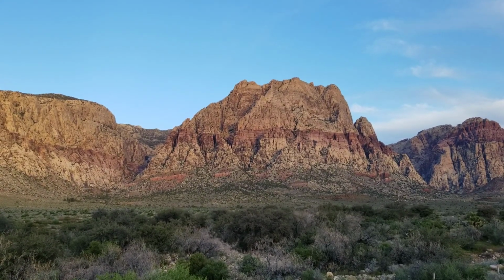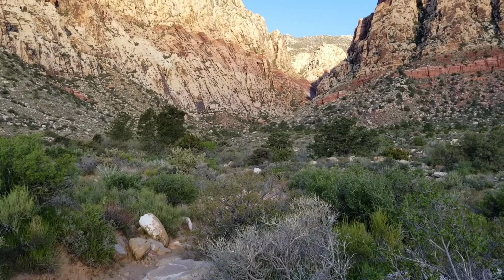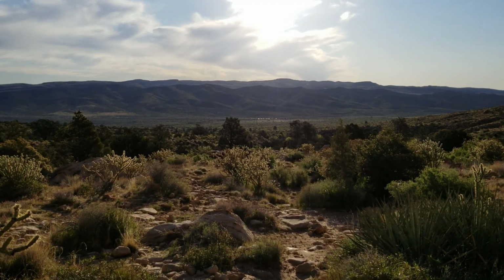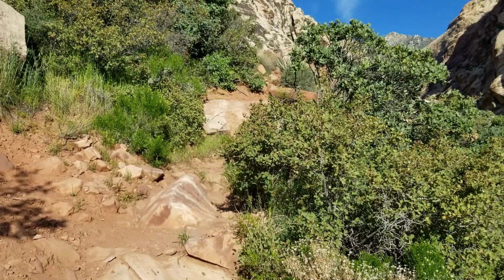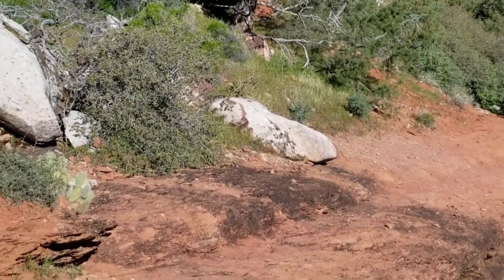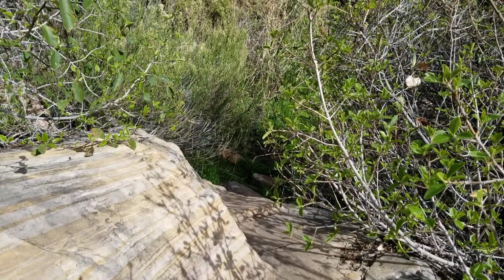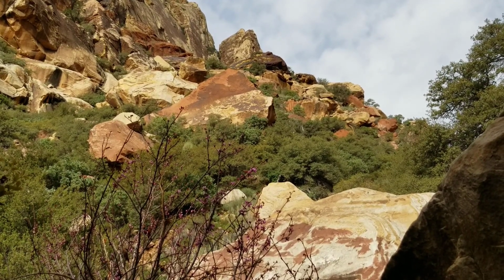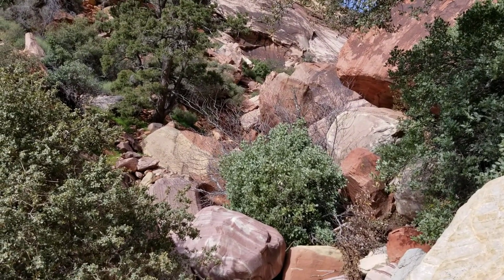Navigating Brush & Boulders on Lower Mt Wilson, Nevada, Part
Part 1 Navigating Brush & Boulders on Lower Mt Wilson, Nevada | Learn how to navigate brush & boulders and the many confusing rabbit trails on the lower approach to Mt. Wilson summit in Nevada. This detailed route video begins at the First Creek Canyon trailhead off Blue Diamond Road and travels about 1/3rd of the way up First Creek Canyon. Knowing this confusing initial part of the route to the summit can save valuable time you’ll need for a successful summit trip.

What is the big picture? Very simple – Follow these 4 basic guidelines:

    Stay as close to the left edge of First Creek Canyon as you can without descending into the canyon.
    Stay on the most highly used well beaten path that skirts First Creek Canyon.
    Stay out of the brush below to your right in First Creek Canyon and off the cliffs to your left at the base of Indecision Peak.
    If you find yourself needing to bushwhack or climb a huge boulder or cliff, you’re off track, because the passage, though faint at times successfully weaves around boulders and through the thick brush.